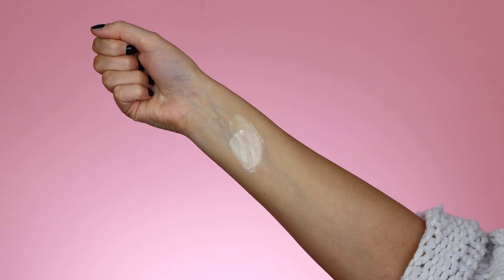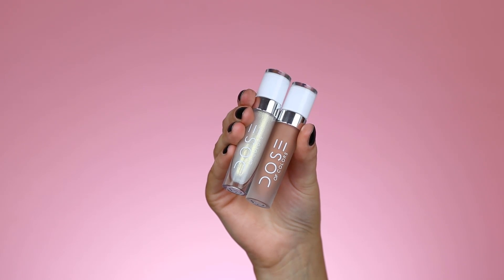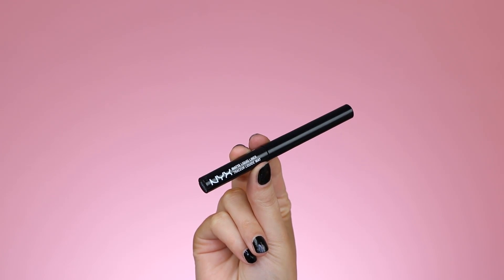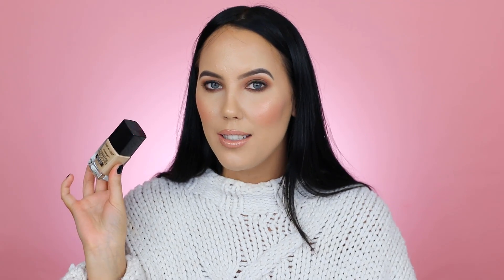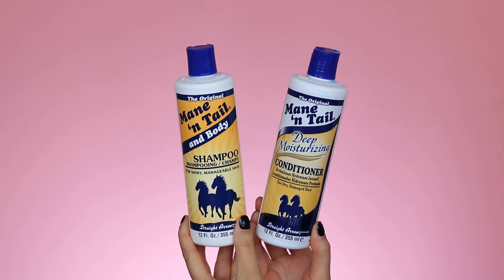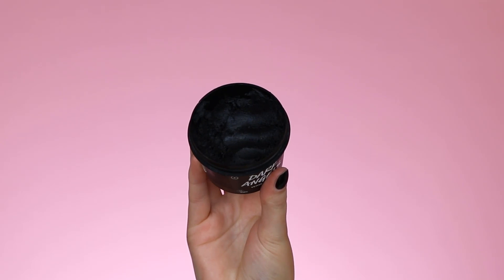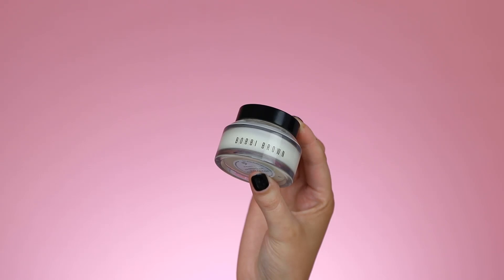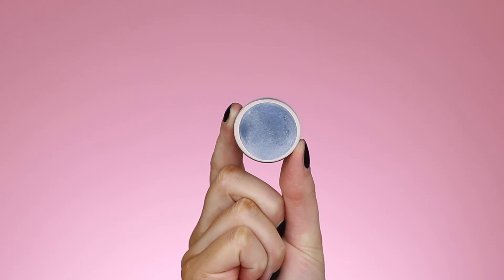MARCH BEAUTY FAVORITES 2018 | MakeupbyAn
Hey Cuties! ♡ Finally here's a Favorites video, I'll try to do a favorites video every month, if you all like those and if I have enough products to talk about next month haha. Hope you enjoyed the video!! ♡ I love you all so much! XOXO

⇢  Benefit Cosmetics WhatsUP! Highlighter
⇢  Dose of colors liquid lipstick in Super Natural
⇢  Dose of colors lipgloss in the shade Goalz
⇢  Natasha Denona Crystal topcoat
⇢  ZOEVA Soft Kohl Eyeliner in Karnat
⇢  Nyx Cosmetics Matte liquid eyeliner
⇢  Inglot pigments
⇢  Mane 'n Tail shampoo and conditioner
⇢  Lush Dark Angels cleanser
⇢  Bobbi Brown Vitamin Enriched face base
⇢  Treacle Moon Shower gel
⇢  MAC Cosmetics brush cleanser
⇢  Anastasia Beverly Hills powder in Vanilla